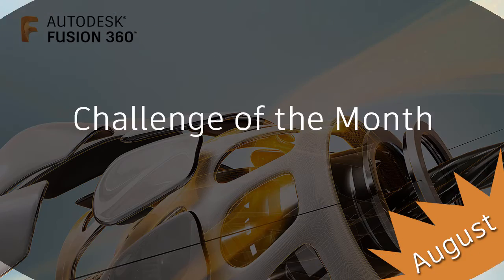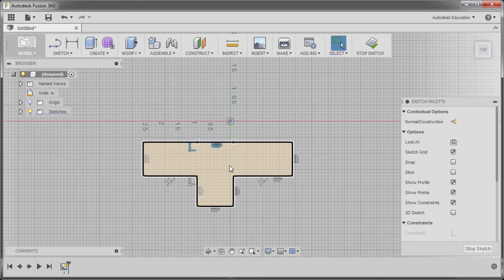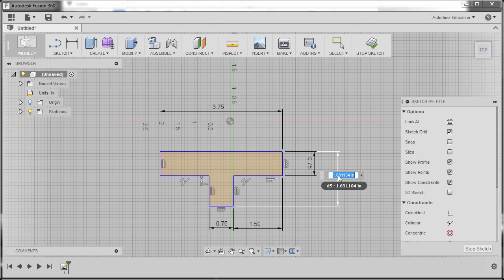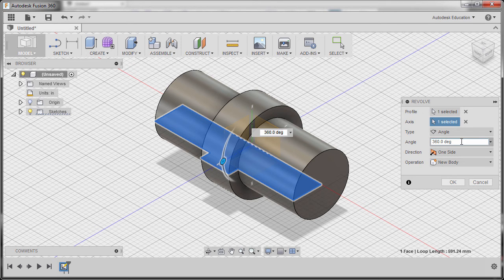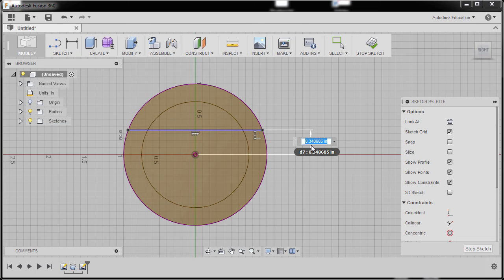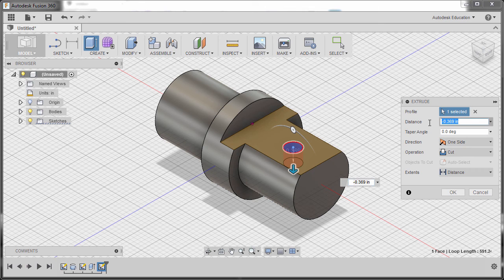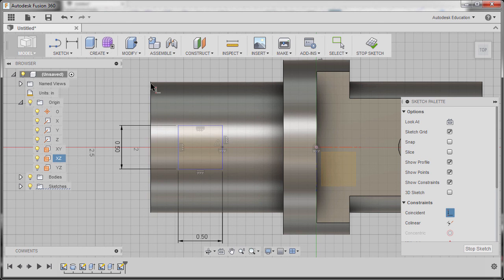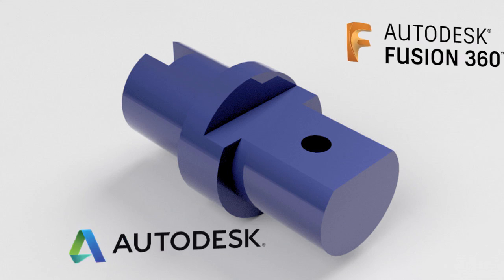Fusion 360 Challenge of the Month: August 2016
Mechanics:

1. Complete all 8 (eight) Monthly Challenges posted in Facebook and/or Linkedin.
4. Create and Name your Folder e.g. John Doe-School Name
5. Save the completed Monthly challenge inside your folder and name it as Month-YourName-SchoolName e.g. 07-John Doe-Massachusetts Institute of Technology
6. Post your works in Fusion 360 Gallery and place tags MonthlyChallenge and StudentExpert.

Key Takeaways:
1. Student Expert recognition
2. Worldwide gallery to showcase
3. Worldwide community
4. Competition opportunity
5. Full access to CADLearning portal with more than 35 products •
6. Certificate of Project Completion** **All challenges must be seen and verified in A360 Project Folder